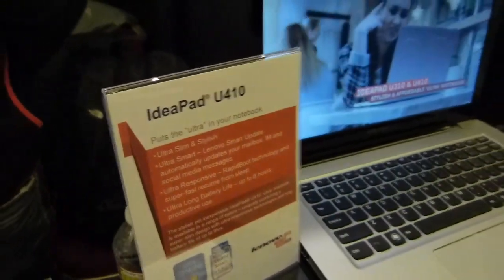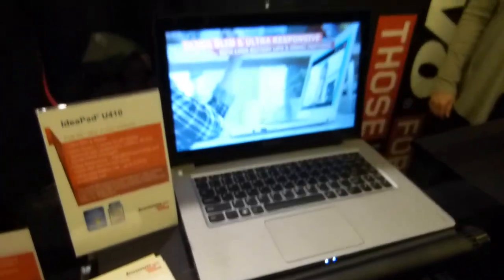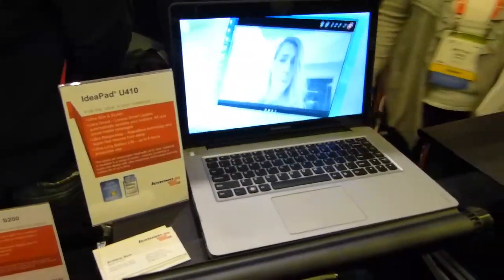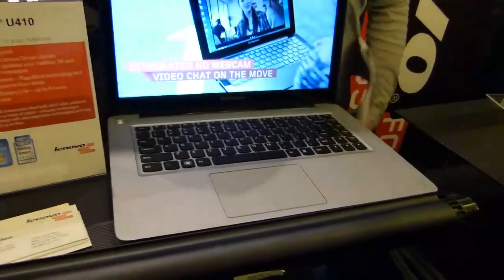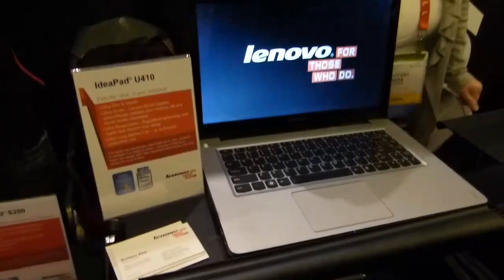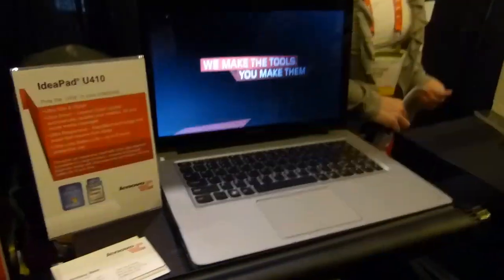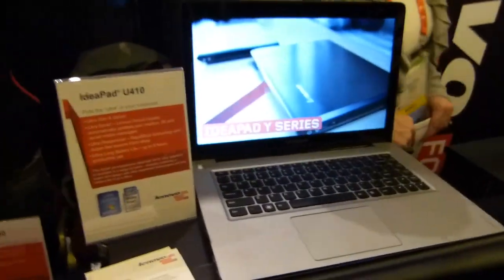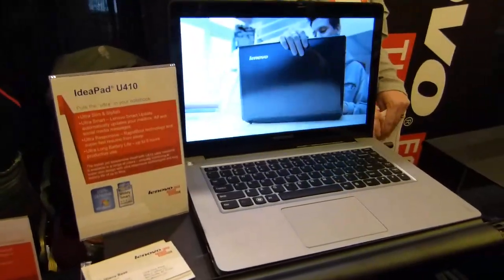Lenovo U410 U310 Ultrabooks at CES Unveiled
with the new U310 and U410 Ultrabooks due to be launched at end of Q2, possibly with Ivy Bridge